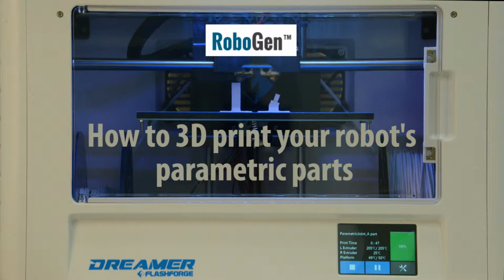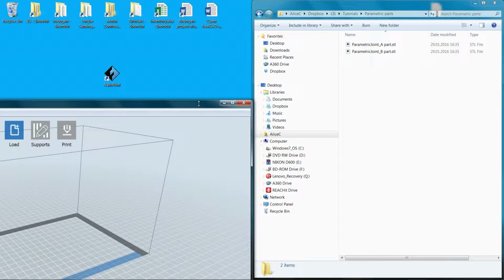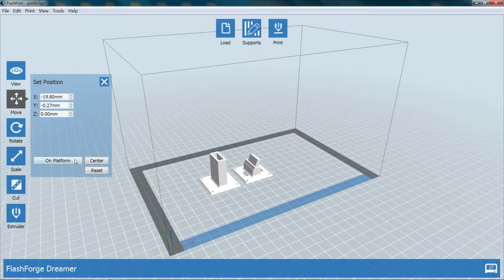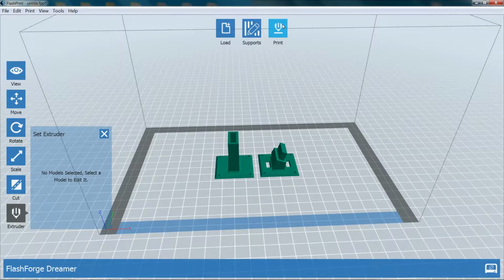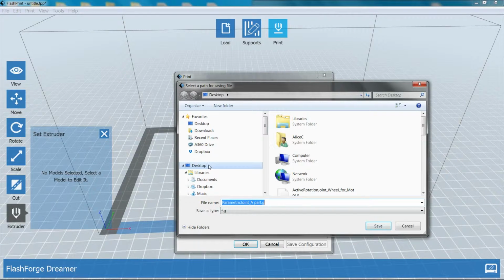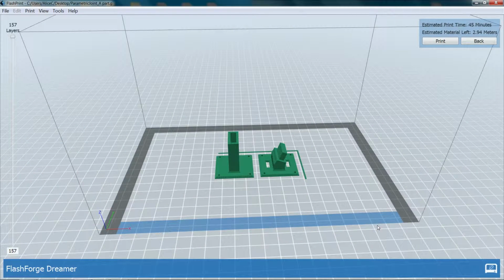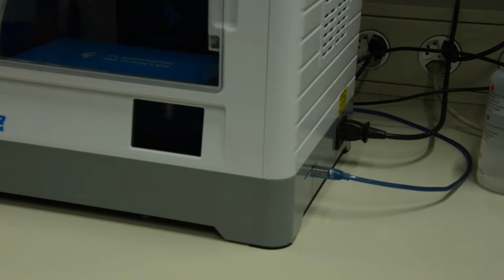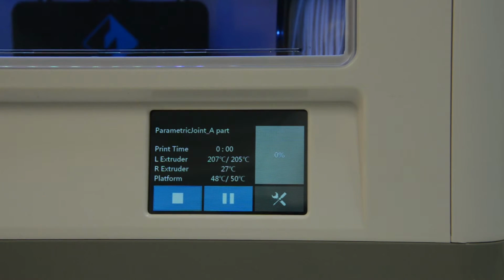RoboGen™ 3D Printing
In this video, you can learn how to 3D print the RoboGen™ parts.

Transcript:

You will need the .stl files of the parametric parts, the Flashprint software and access to the 3D printer.
First launch the Flashprint software. Click and drag the part files onto the program window. Can also click the Load icon. The parts appear in the print space. The gray rectangle represents the printer plate. If the parts are intersecting, select one and click move. Then you can click and drag the part in the table plane. Select both parts by holding the shift key and make sure they are resting on the table, by clicking the ‘on platform’ button. It is also a good idea to center the pieces on the platform with the ‘center’ button. You can rotate the view by right clicking and dragging. Check that the underside of the parts is blue, this means that it is against the plate. It is possible to rotate, scale or cut the parts if needed. Then, choose the correct extruder. It is possible to add supports, but for these parts, they’re not necessary. Click the print button. Select the ‘Preview’ option and make sure the correct material is set for each extruder. If you have placed supports, here they need to be enabled. If the part is small or does not lay flat on the table, add a raft. Standard quality is generally sufficient but if you need more precision, choose high quality. For PLA, the recommended extruder temperature is 205 degrees Celsius and platform temperature is 50 degrees. The infill indicates the density of the filling structure of the part. 15 percent is good for these parts. For the other parameters, default values are usually okay. Hit print and a dialog box opens to save the printing file. This is a .g file that you will need to give to the printer using the SD card. The software then generates the slices and extruder trajectories.  You can review these by moving the slider on the left of the window. In the top right corner, printing time and material needed are indicated.
Copy the .g file you have generated onto the SD card and insert the card into the printer. It is useful to clean the printer platform with alcohol before printing. Then tap the print button on the printer touchscreen and select your part file. The printer will first begin to heat up then will begin to print when hot. When the printing job is finished, remove the parts carefully using the paint scraper. Please be gentle and apply pressure only horizontally rather than downwards to avoid scratching the platform surface. Don’t forget to turn off the printer after you are finished.